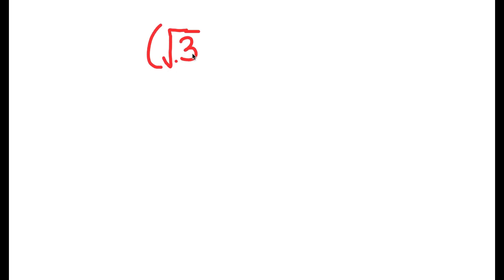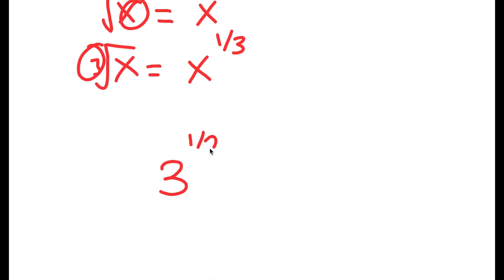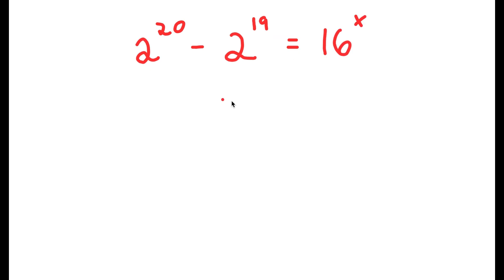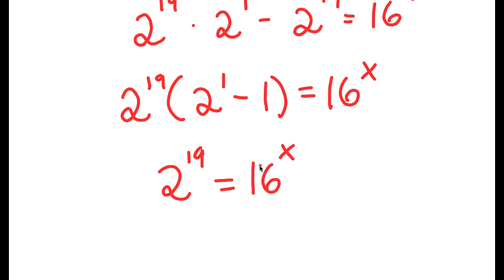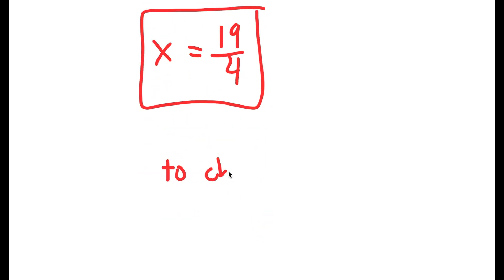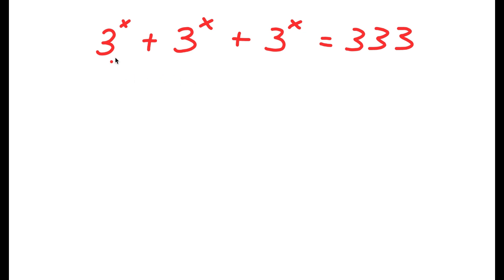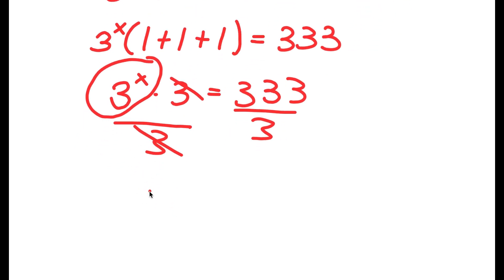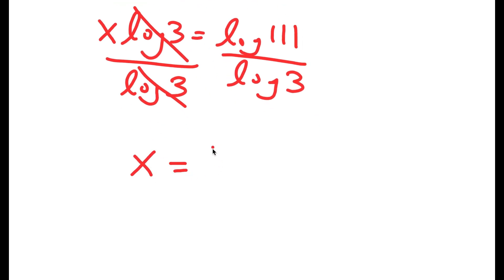A Challenging Problem Harvard Failed to Solve